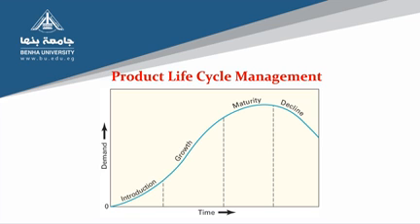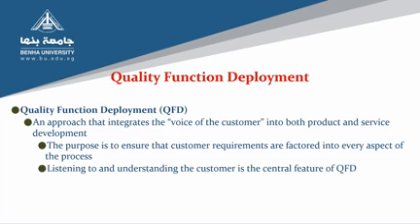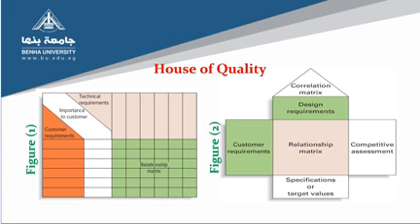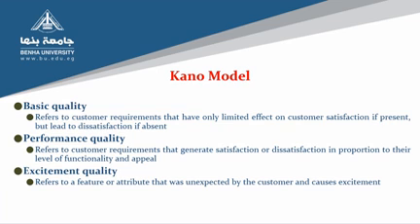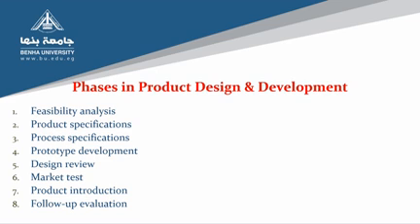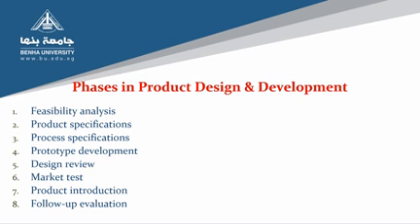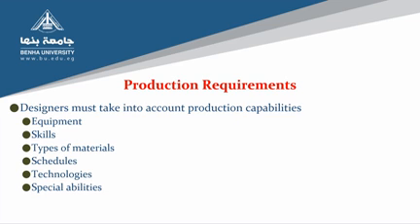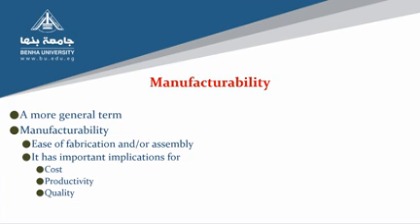د محمد عبدالوكيل الفرقة الثانية شعبة الدراسة باللغة الإنجليزية مقرر إدارة الإنتاج 8 4 2020م